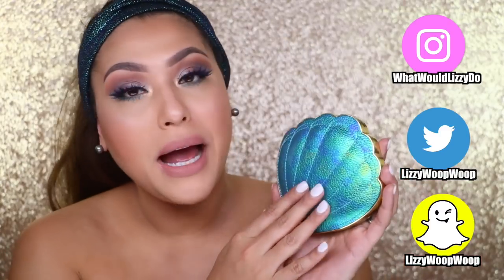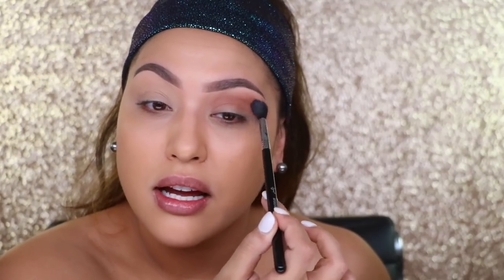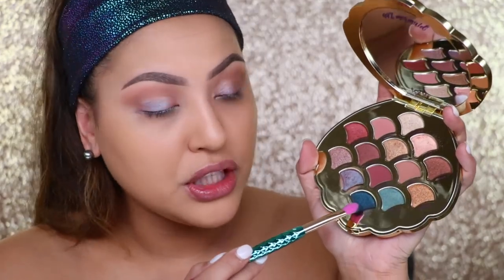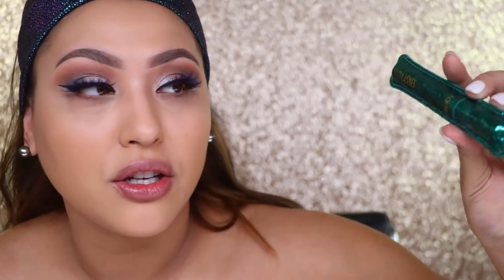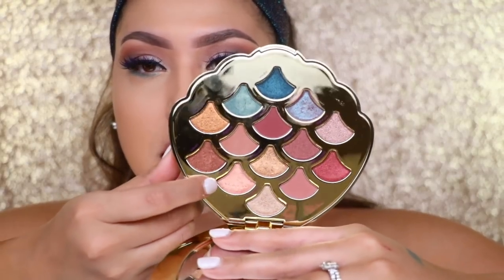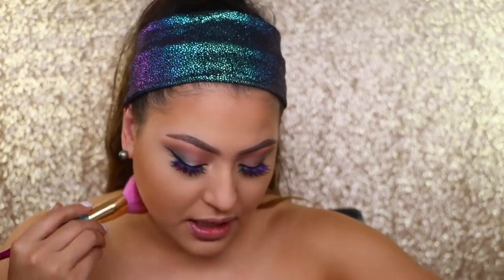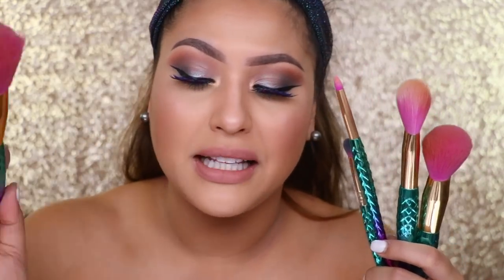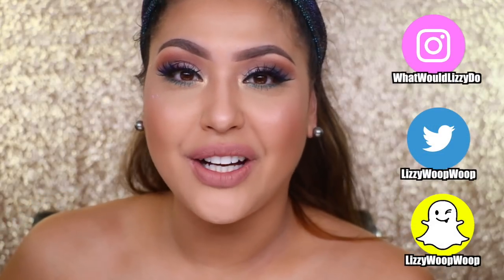NEW TARTE MERMAID COLLECTION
FTC: Nope but products were sent by Tarte for review consideration.

     WhatWouldLizzyDo
 28364 S. Western Ave #24